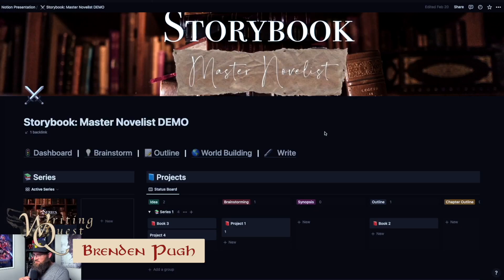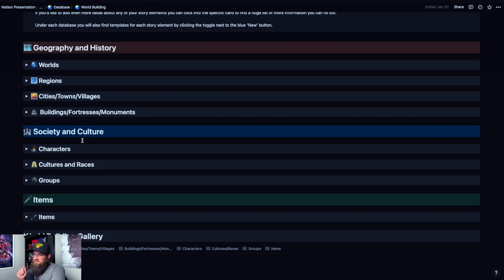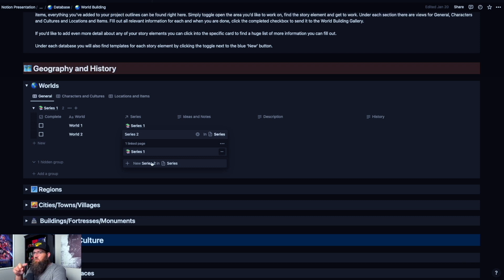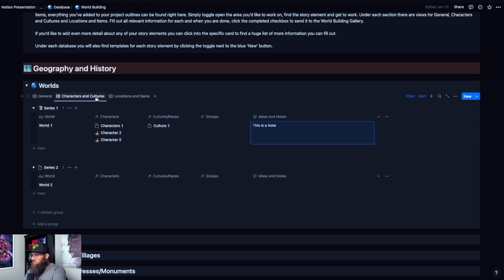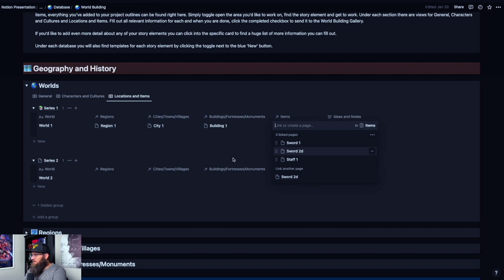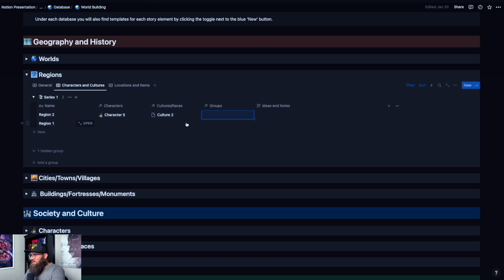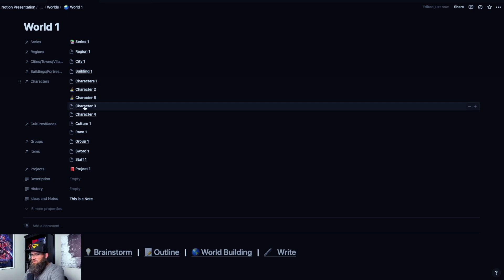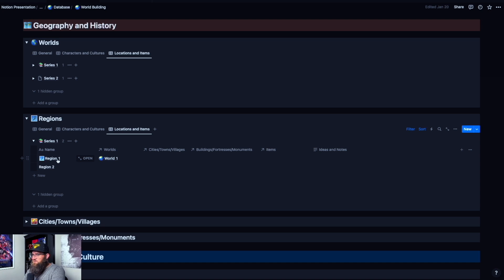How to World Build in Notion for Writers | World Building for Writers using Notion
In this video, I show you how to world-build in Storybook: Master Novelist for Notion. I walk you through the world-building engine in the Notion Template and show you the easiest way to keep track of all of your story elements. Storybook Master Novelist is the best Notion Template for Writers!

The Writing Quest Journal